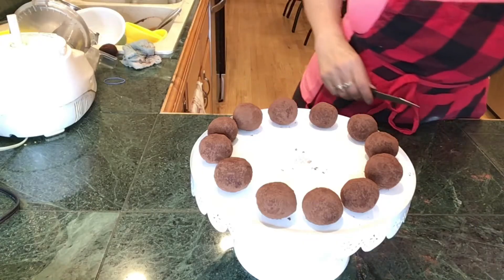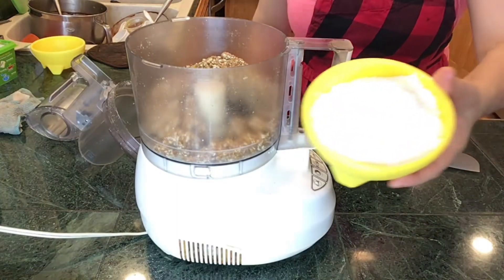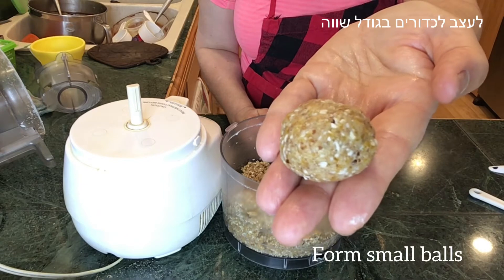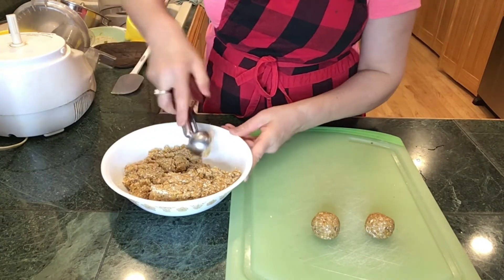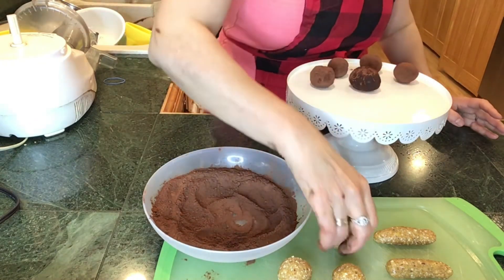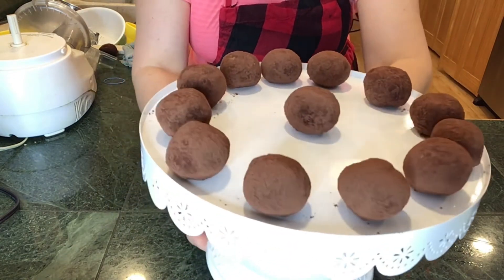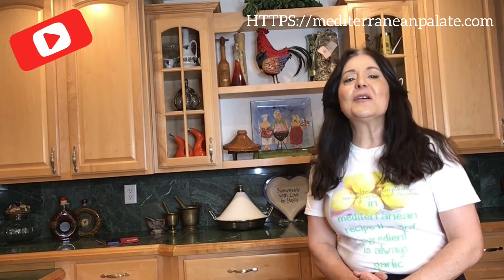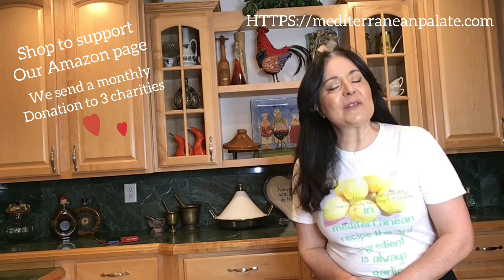How to make flourless truffles NO BAKE RECIPE - PASSOVER DESSERTS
💖I dedicate my free time solely to creating, Edit & uploading these videos for you.

My GIFT SHOPis related to Brewed drinks & is filled with a variety of themes printed on-:

                        Sh😊p to support our Kosher shop on Amazon-:

INGREDIENTS;

1 cup almonds
1 cup dry apricots
1 1/4 cup powdered sugar
1 tsp rose water
1 tbsp. water- optional, only if the mixture is too dry
My favorite ice cream/cookie scoop
I love my Cuisinart food processor, had it for 25 years
 Bonus: Two of my Exclusive recipes:

💕💕💕WE SUPPORT  THREE CHARITIES, scroll down to see the charities that we support

😍Let me know in the comments & send me a picture if you made this recipe, I am happy to share it with everyone on my community page on my YouTube channel

 😘Do you have a childhood recipe near and dear to your heart?
 I am happy to make it & share it with our community on my youtube channel & on my food blog

💕💕💕Your support helps - HELP US TO SUPPORT THESE THREE CHARITIES:
1. Saint Jude Hospital for children
2. Wounded worriers project
3. Meals for Holocaust survivors - The fellowship for Christians and Jews

💕As always,  with love, from my kitchen to yours
 Fan mail: 1155 S. Havana St. # 11-476 Aurora CO 80012

Video #190
How to make flourless truffles NO BAKE RECIPE - DESSERTS